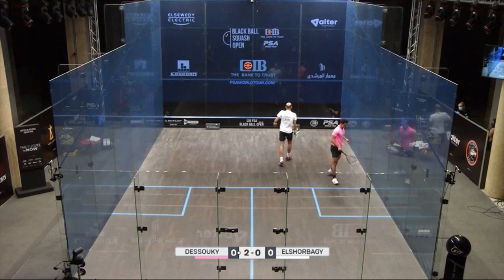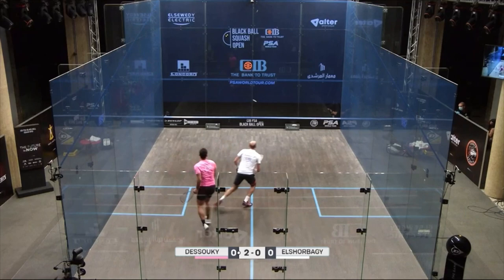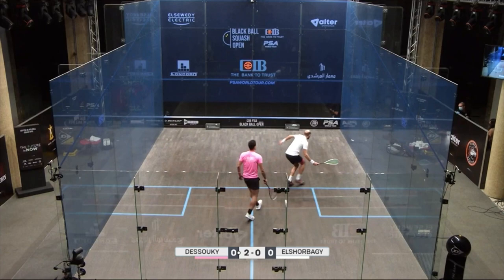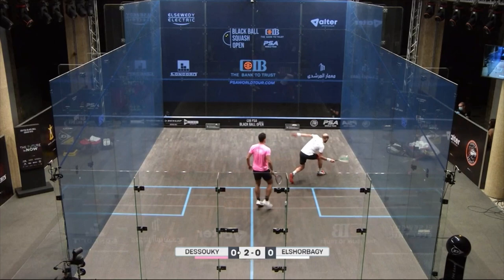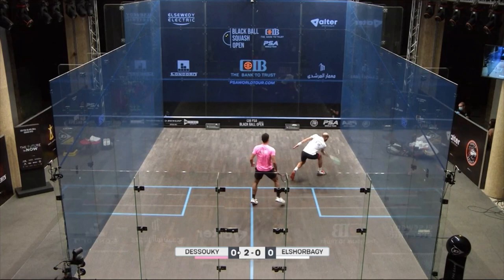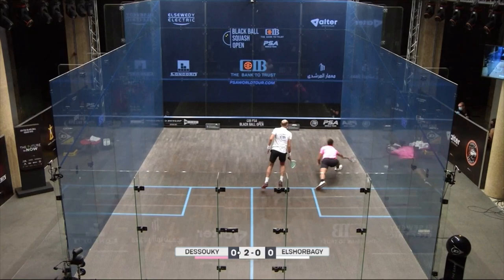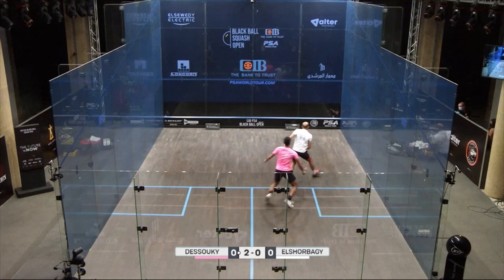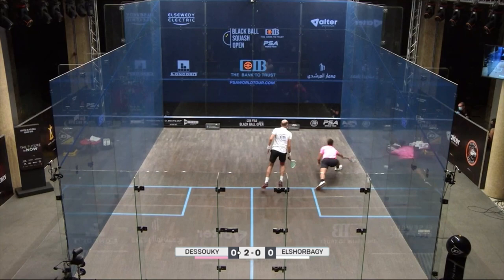Squash Pro Player Analysis: Marwan ElShorbagy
A lot of threat and options from Marwan when approaching the front right. He is very hard to read in this part of the court when he is dialled in. He has a lot of preparation but this makes this tricky to read and see. He then places the ball low and tight giving his opponent not much chance and by the time the ball reaches the second bounce it is as wide in the court as it can be.